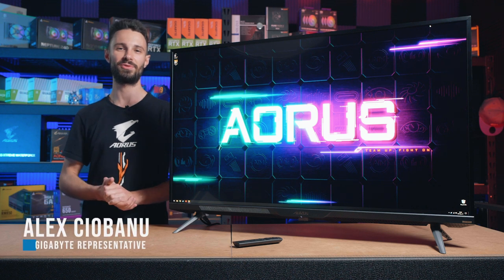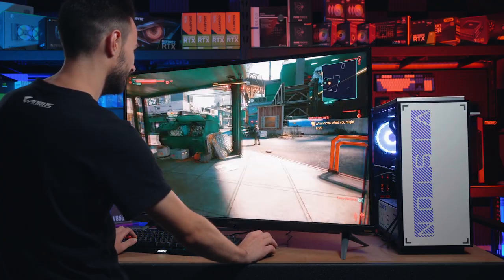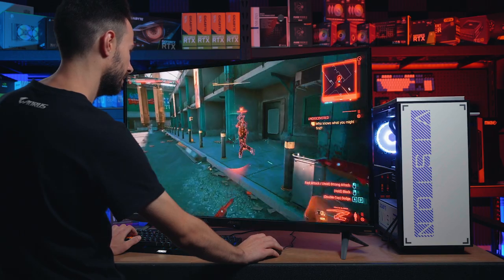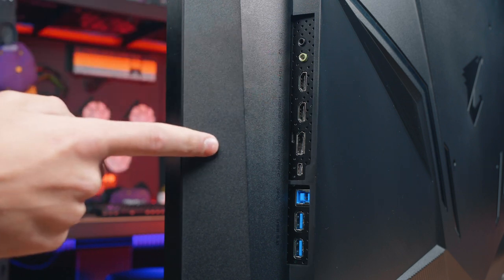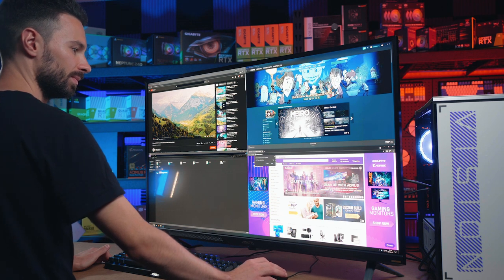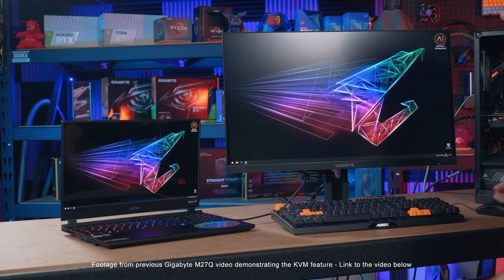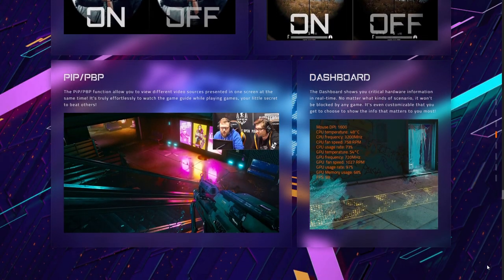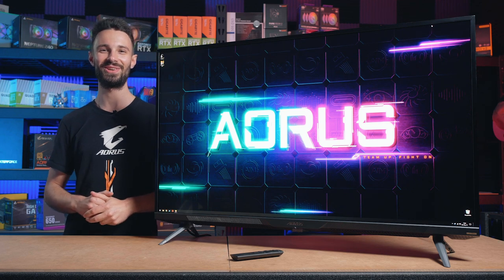Gigabyte AORUS FV43U 43" 144Hz 4K UHD 1ms QLED HDR Gaming Monitor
Join Gigabyte representative, Alex as he gives us a closer look at the new massive 144Hz 43” 4K UHD QLED gaming monitor from AORUS!

Timestamps:

0:00 Introduction
0:21 4k Gaming
0:37 Specs
1:11 Features
1:54 KVM
2:32 OSD Sidekick
2:50 AORUS Dashboard
3:07 Find Out More!

Click to find out more about the Gigabyte AORUS FV43U 43"

Find out more about the Gigabyte M27Q and the KVM feature